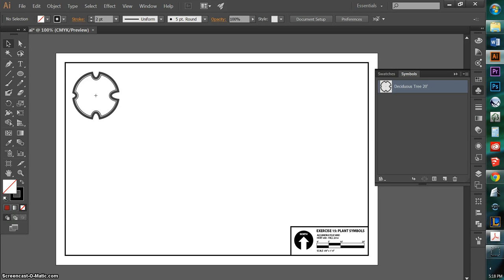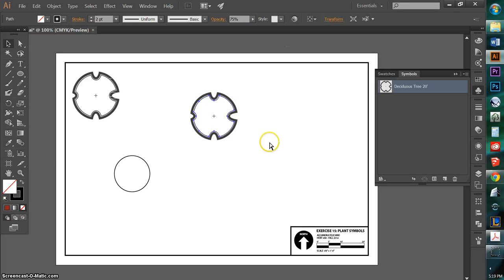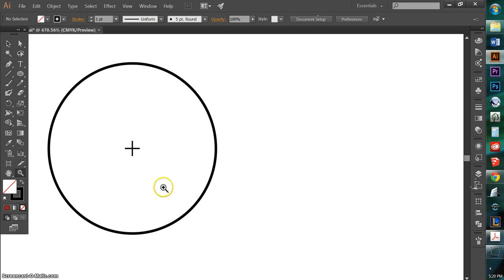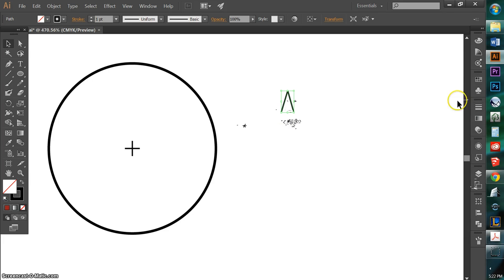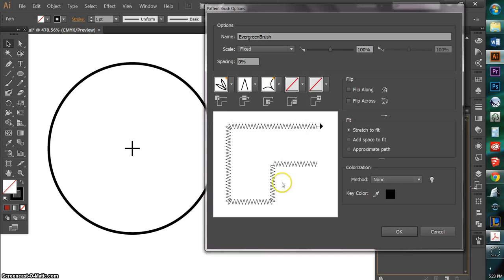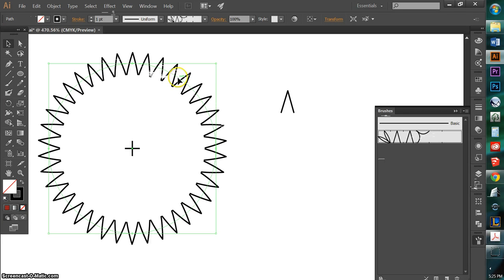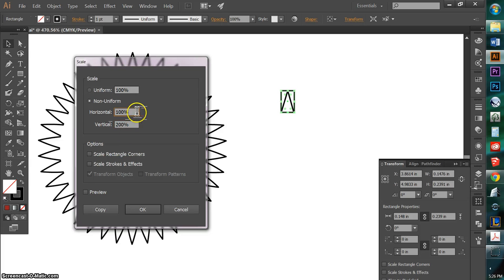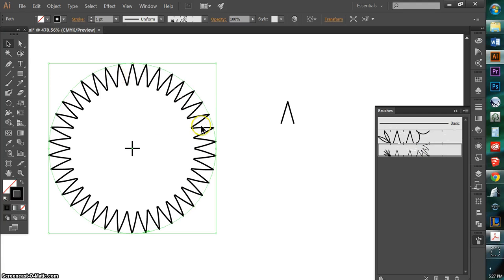Step 2 - Creating an Evergreen Tree Symbol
In this tutorial, we will be learning how to create custom pattern brushes for an evergreen tree symbol.